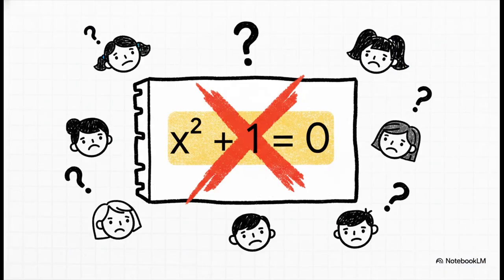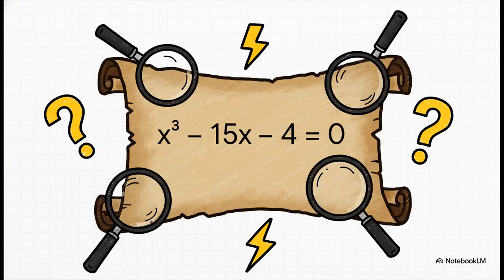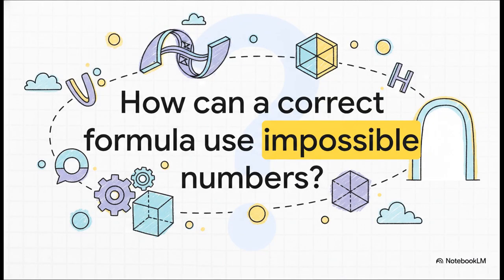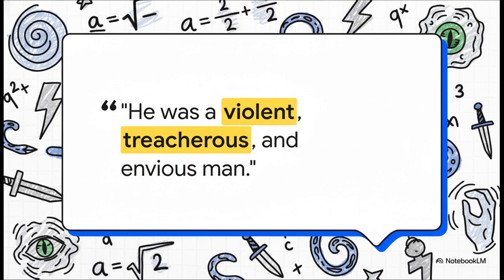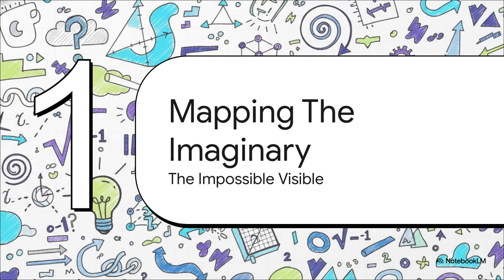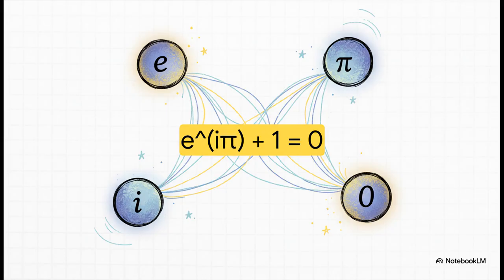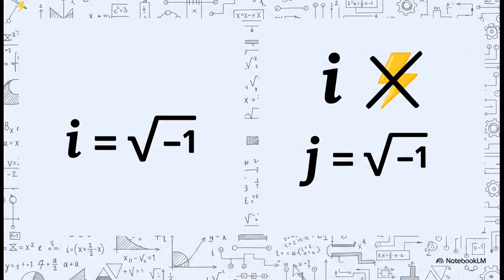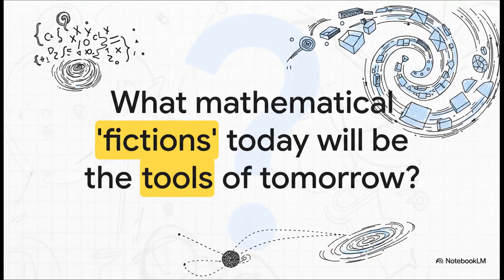Story of Imaginary Numbers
Watch how the Imaginary NUmbers was born, and the facinate story behind it.